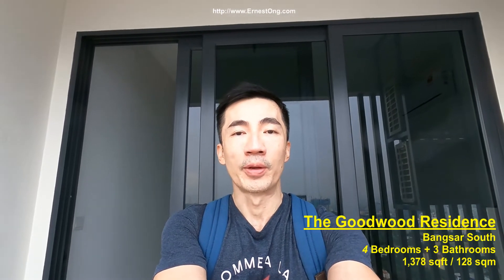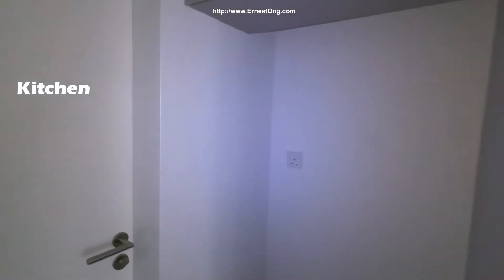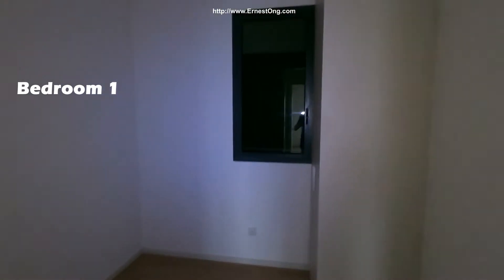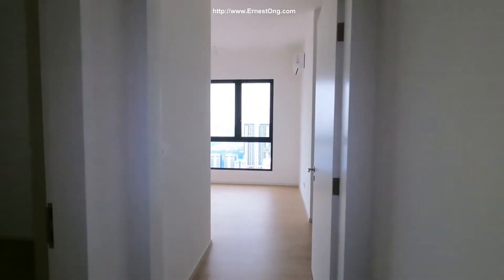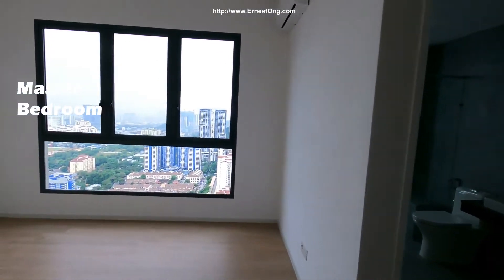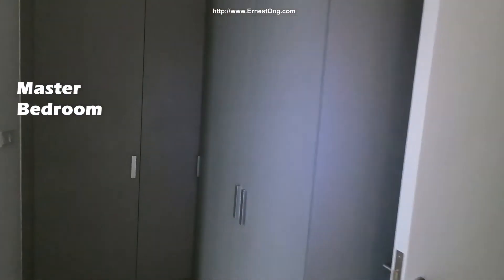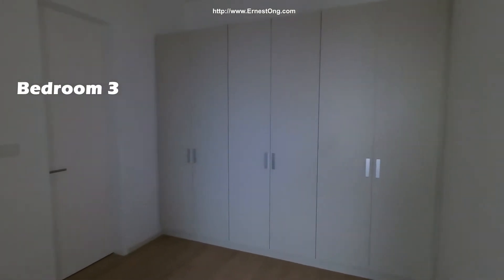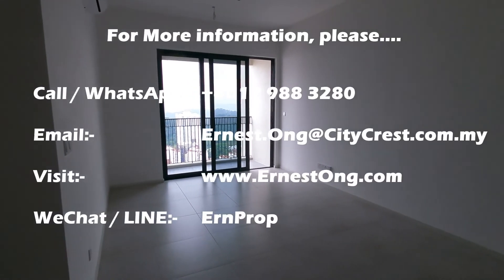The Goodwood Residence unit with 4 Beds, 1 Study & 3 Baths Unit for Sale (Bangsar South)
FOR SALE
The Goodwood Residence,
Bangsar South.

1,378 sqft / 128 sqm
4 Bedrooms
3 Bathrooms
1 Study Room
South Facing - Facing PJ

VP Q3 2022

WeChat:          ErnProp